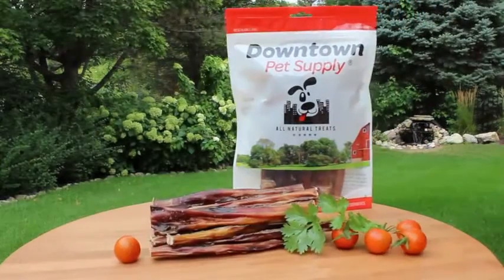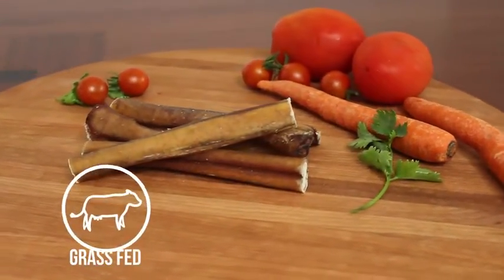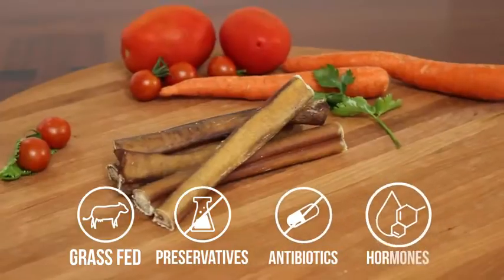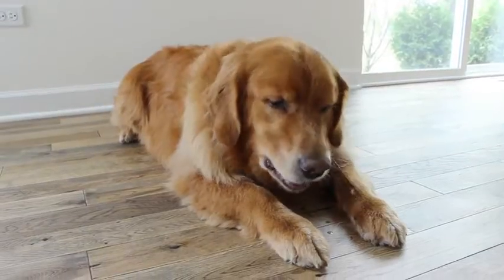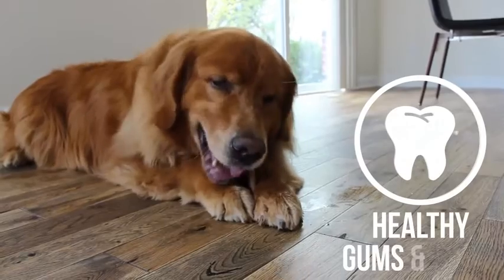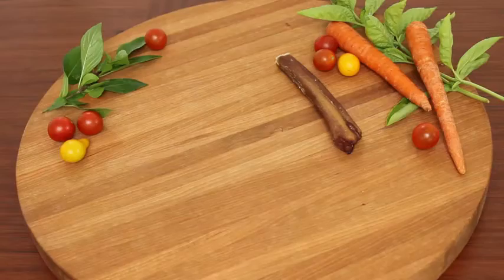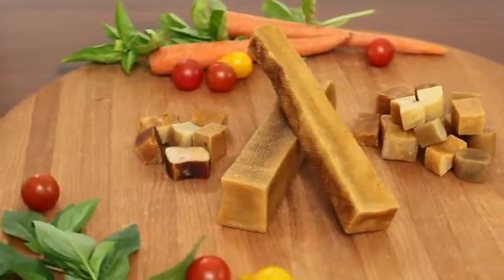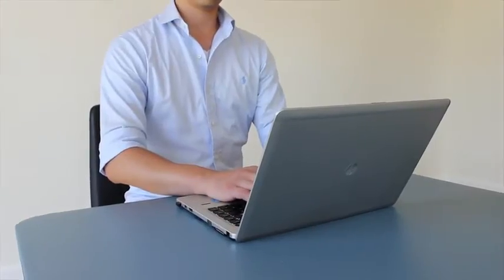Black Friday 2019! Downtown Pet Supply 6 and 12 inch American Bully Sticks for Dogs Made in USA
More Great Products By Downtown Pet Supply
MADE IN USA: sourced from free range, all natural USA beef. Also, inspected and packaged in USA
QUALITY INGREDIENTS: premium dog treat with 100% natural protein, full of vitamins and minerals
SAFE: great alternative to rawhide since the treats don't spliter. Low in fat and high in protein!
ALL NATURAL: our single ingredient bully sticks are FDA & USDA approved plus no preservatives
DETAILS: 6 inch available in multiple pack sizes